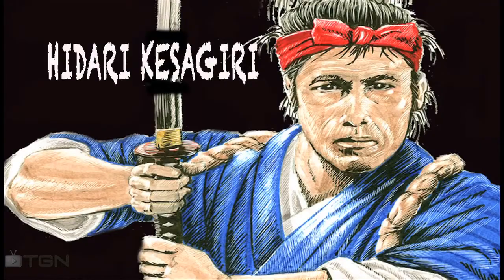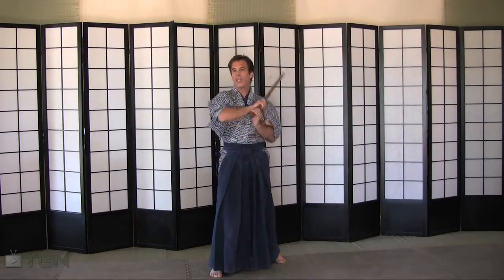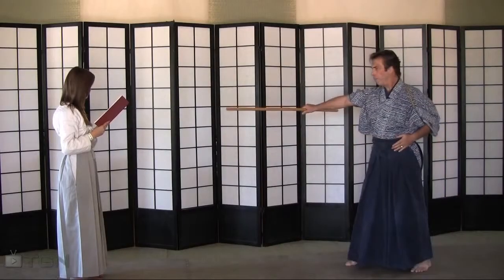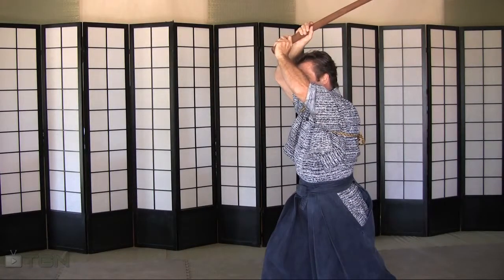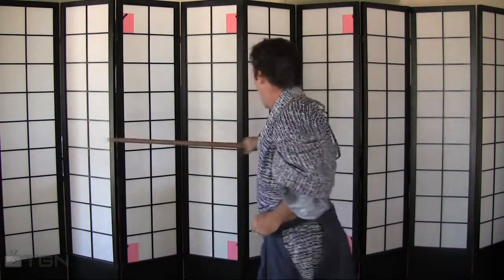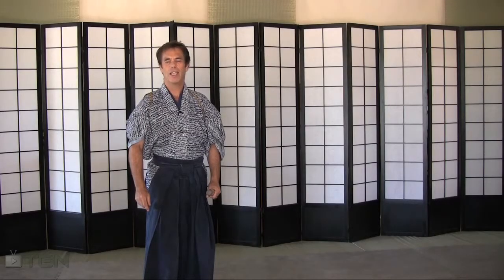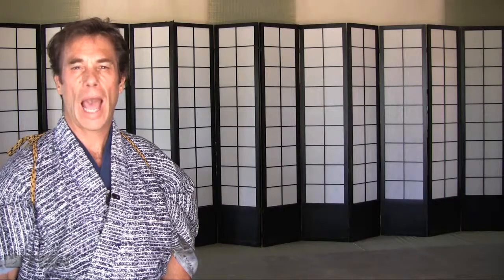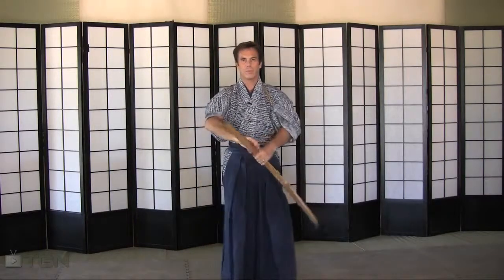Lesson 4 - Advanced Sword Techniques